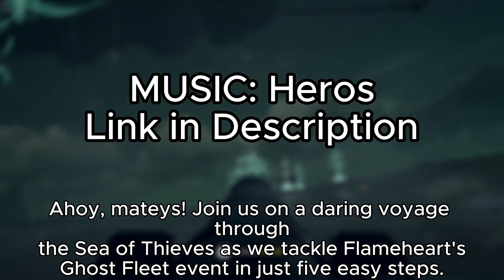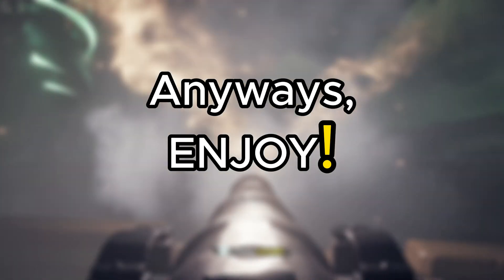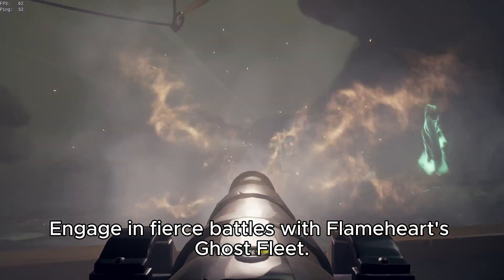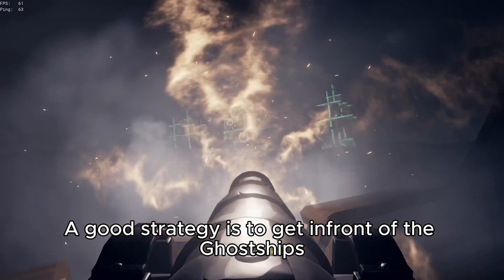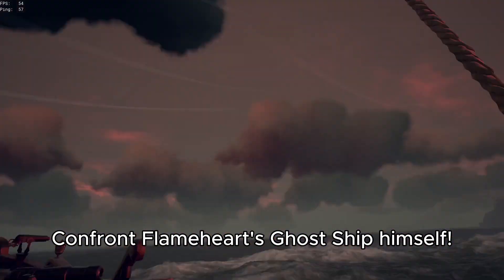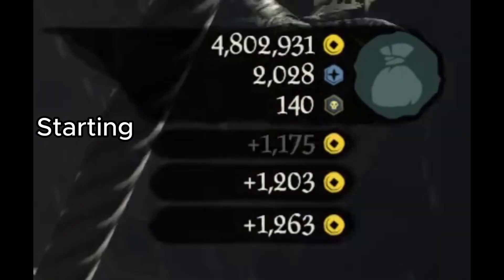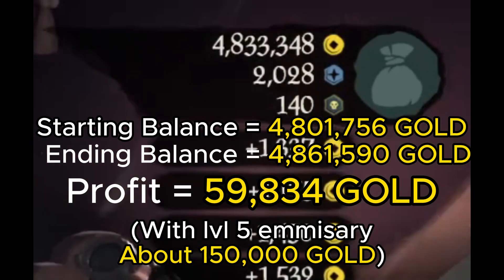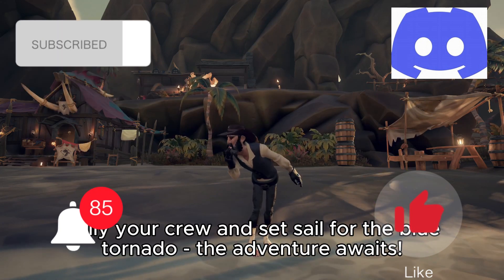How to beat FLAMEHEARTS GHOST FLEET in 5 EASY STEPS!